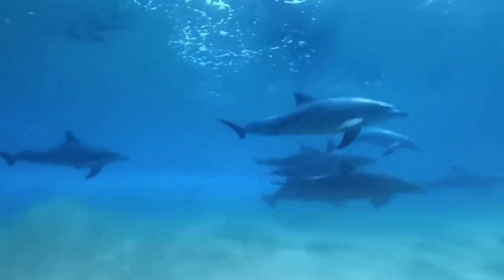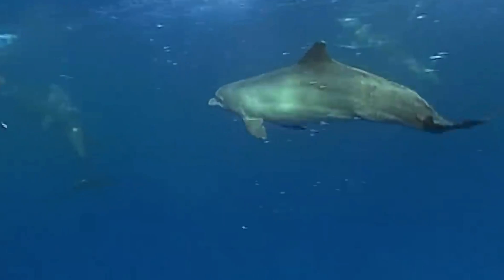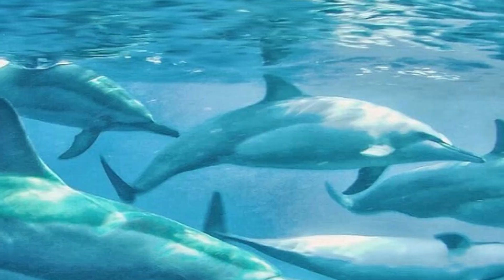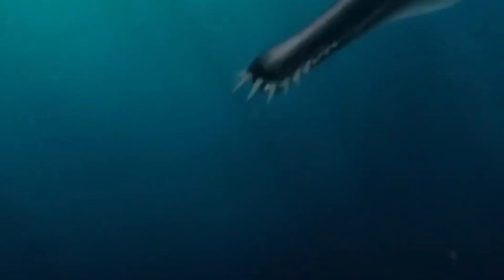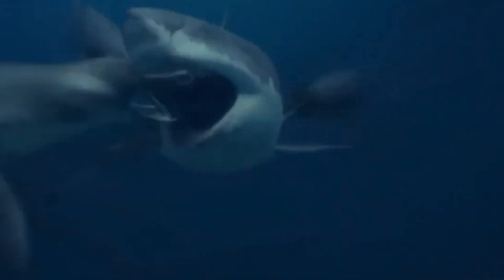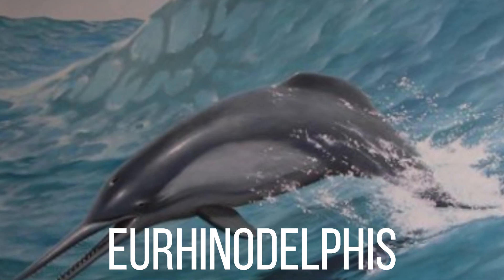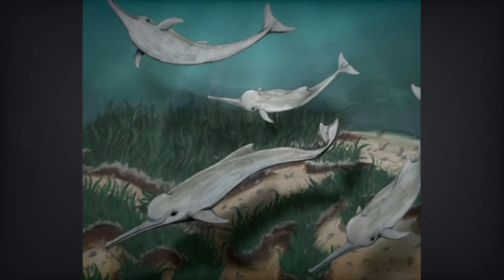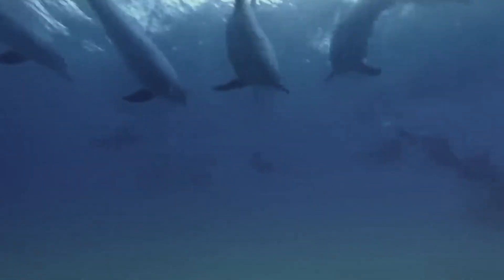Prehistoric Dolphins: The Ocean's Craziest Predators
Get ready to have your mind BLOWN! Forget everything you thought you knew about dolphins because these ancient ancestors were nothing like the cute and cuddly creatures we know today.

In this video, we're diving deep into the prehistoric ocean to uncover the secrets of these UNHINGED dolphins. Brace yourself for shocking discoveries, terrifying adaptations, and mind-boggling facts that will change the way you see these marine mammals forever.

You won't believe the bizarre features, monstrous sizes, and deadly hunting strategies of these prehistoric beasts. From razor-sharp teeth to bone-crushing jaws, these dolphins were the apex predators of their time.

But that's not all! We'll also explore the fascinating evolution of dolphins, from their humble land-dwelling ancestors to the ocean's most dominant predators.

Join us on this wild ride as we uncover the dark side of dolphin history.